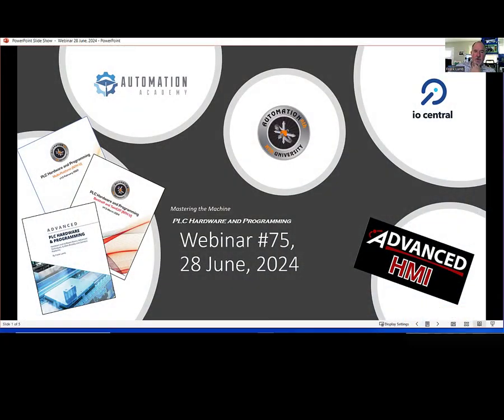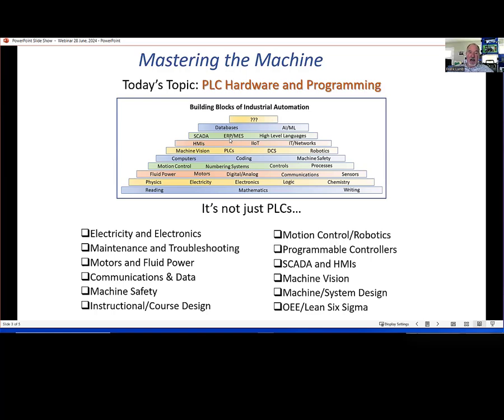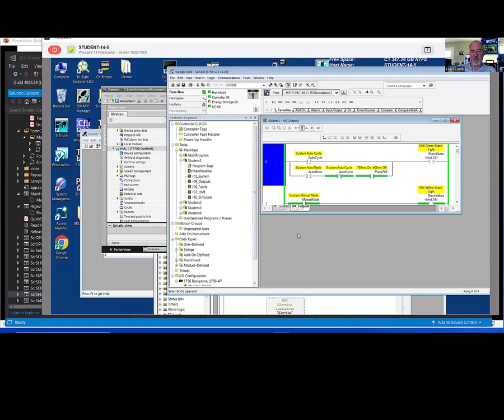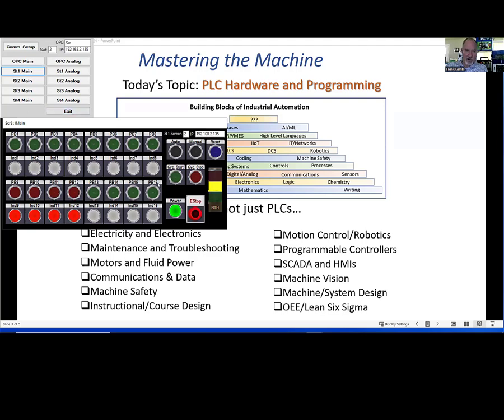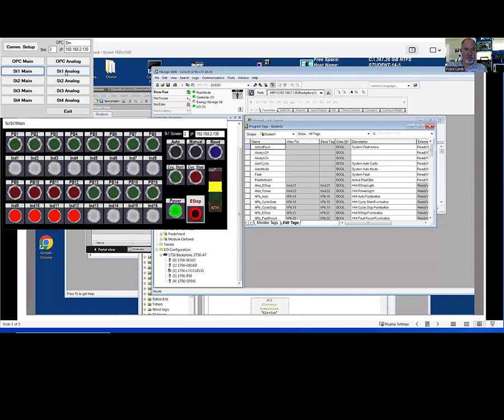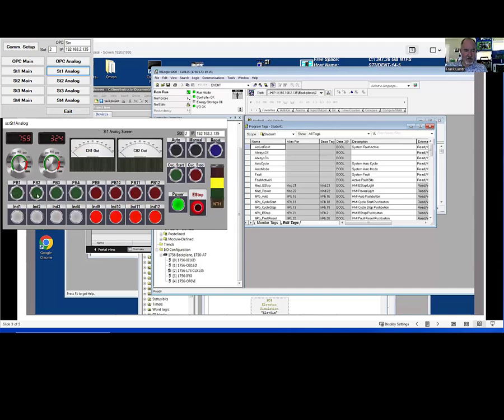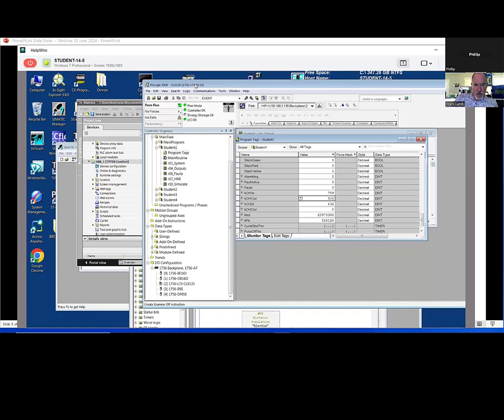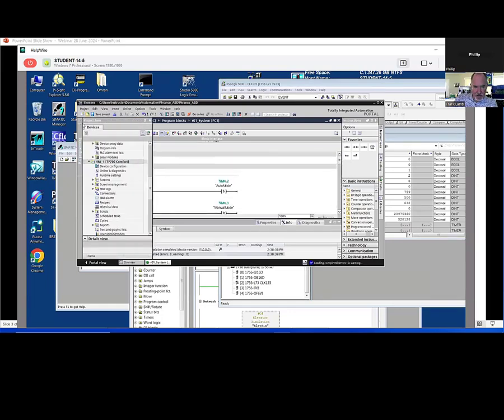Mastering the Machine, 28 June, 2024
Automation Academy Mastering the Machine webinar on PLC Hardware and Programming, interfacing with Allen-Bradley and Siemens. Also a look at Advanced HMI and OT SCADA CON